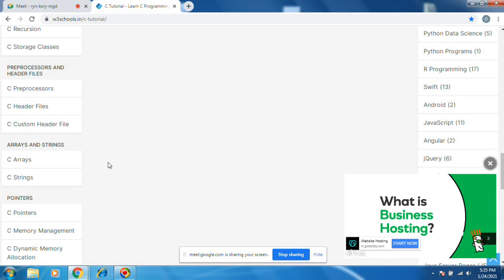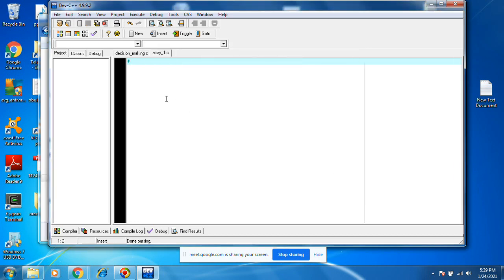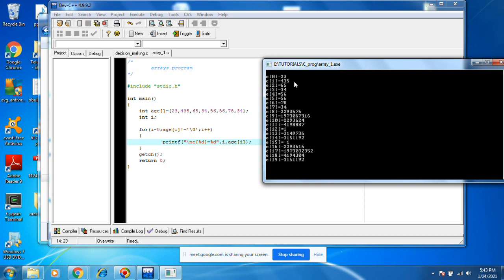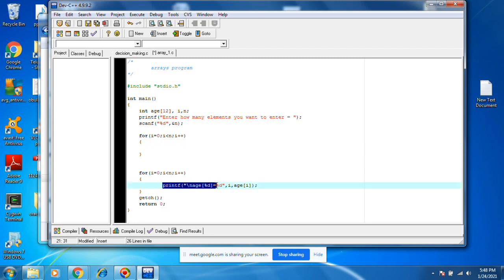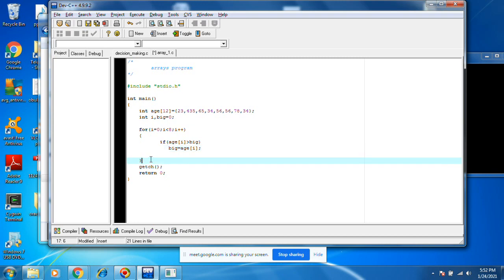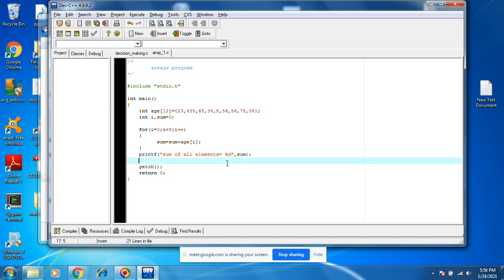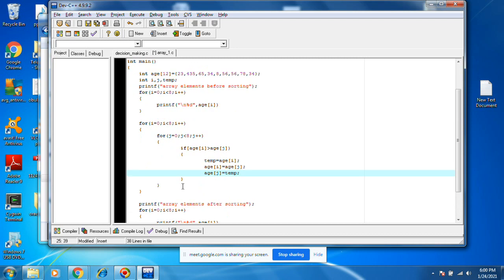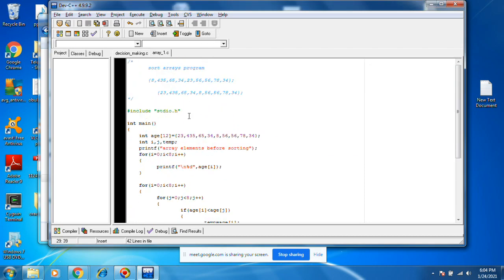C Arrays | program to sum of array elements| Sort array using bubble sort